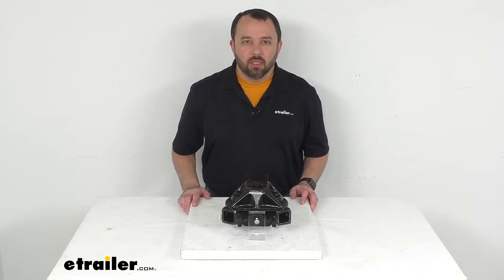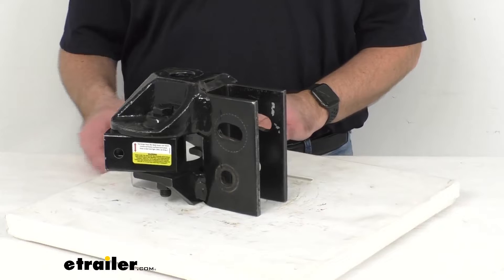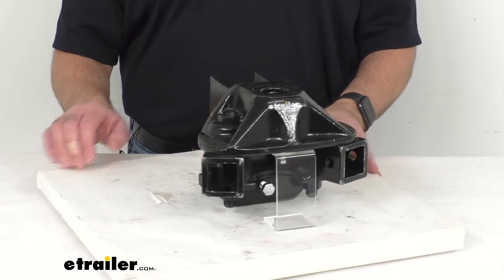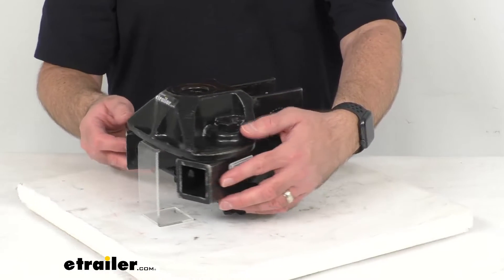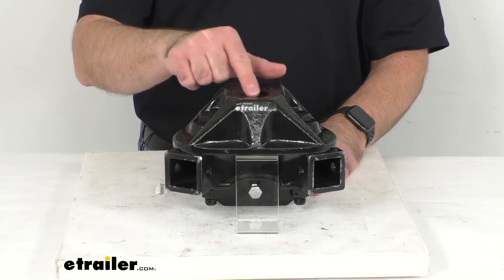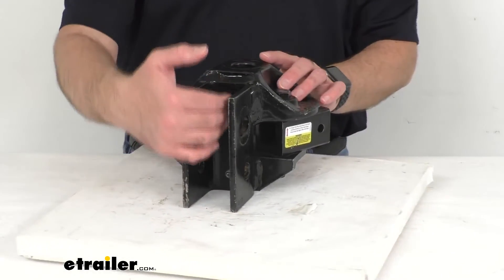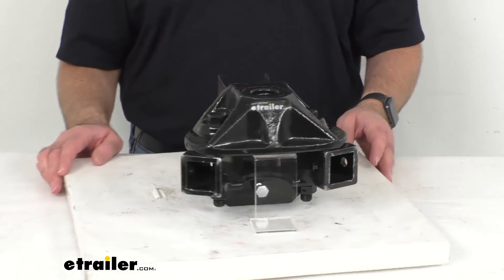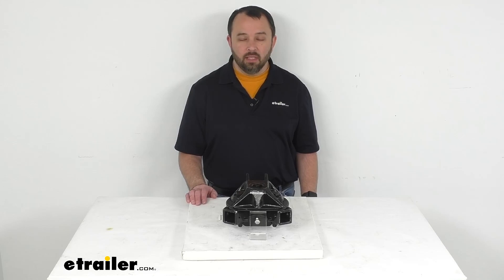etrailer | Replacement Head for Equal-i-zer Weight Distribution Systems Review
Hi, everybody. Andy here with etrailer.com. And today, we're gonna take a brief look at this replacement head for Equal-i-zer weight distribution systems. Now, this replacement weight distribution head fits Equal-i-zer systems rated at 12,000 pounds gross towing weight and 1,200 pounds tongue weight. The mounting hardware, the washers, and spacer rivet are sold separately but you can find them under the related products section on this product page. This is made in the USA from a steel construction and it's going to feature a black powder coat finish to help resist rust and corrosion.

And as you can see, it has the connection points for the end of your spring bar, and you line up the holes, and secure in place with a pin and clip. It has the ball, the hole rather, for your ball. And that is going to have a diameter of an inch and a quarter. And this unit does come with a new set bolt right there, which applies pressure to the weight distribution's shank. And then the shank is going to sit here and this is where your hardware would insert, and the space rivet, and the flat washers.

Now, because this replacement is from Equal-i-zer, you can have the confidence that it's going to fit your Equal-i-zer systems rated at 12,000 pounds gross towing weight and 1,200 pounds tongue weight. And that's gonna conclude our look today. I do hope that it was helpful for you. Again, my name is Andy. Thank you for joining me..